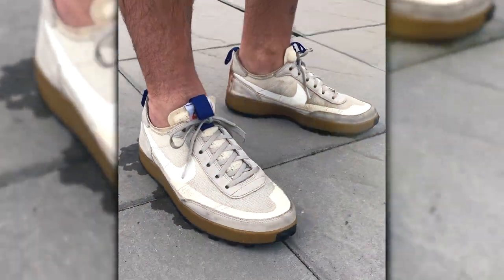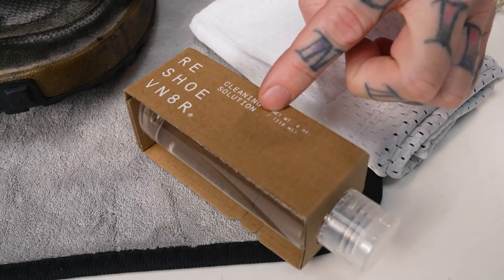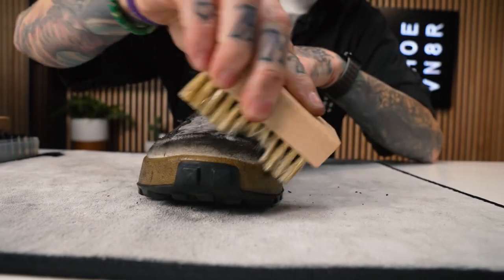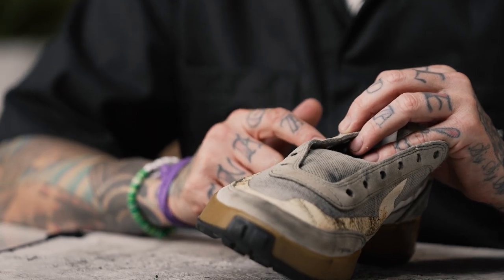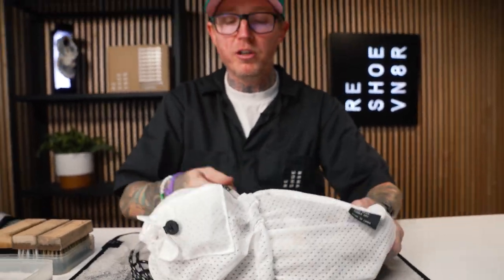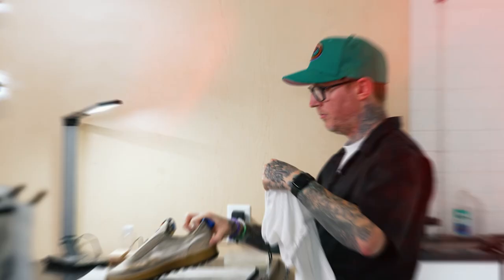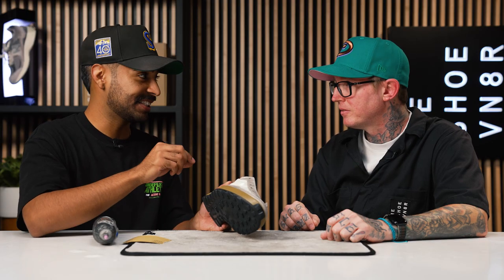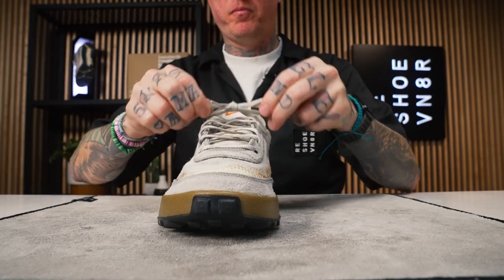Can These Destroyed Sneakers Be Cleaned?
365 days of dirt, grime, grease and more came on this once cream mixed material sneaker. 😲

Our friend @BlakeYarbrough  really took the term "wear your kicks" to a different level in these Tom Sachs General Purpose kicks. In Today's Shoe Care Academy episode we show you how to clean up even the most cooked sneakers in the game using RESHOEVN8R products!

First came the unboxing and let's just say when we opened this box first, we were a little intimidated... However, we were up for the challenge. Nick dove straight into this cleaning by setting up the cleaning station and using our 3 different brushes and natural solution to tackle the grime. Now we would be lying if we said this clean went perfectly and around here we pride ourselves on being authentic! This was NOT a perfect clean and it took a couple times before we reached these results. PSA: Not all cleanings are the same, so don't worry if you don't get it right the first time.

For the pretreatment we needed the products and a whole lot of elbow grease to really break down grime that Blake collected on his journey. After the pretreatment it was time to use the handy patented laundry system. This mixed material sneaker is the perfect candidate for the wash especially because of the mesh portions of the shoe.

After the washing machine it was time to let the shoe dry before checking out the results. Overall the shoe looked better we can't argue with that, but it needed a lot more work! We had to bring in the big guns and yes we know not everyone has a steamer or an air compressor and that's okay; not everyone's shoes look this crazy!

After a second wash and a quick guest appearance from the one and only Vick Almighty; these Tom Sachs General Purpose shoes were ready to be worn again. P.S. the soles on these things are incredibly durable! Blake easily has another year in these.

What is one sneaker you want to see a wear test on?

Check out Blake's IG for all of his wear test content and follow him on his journey